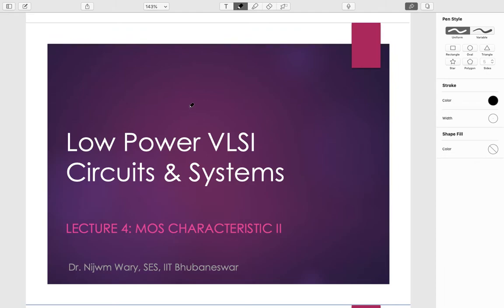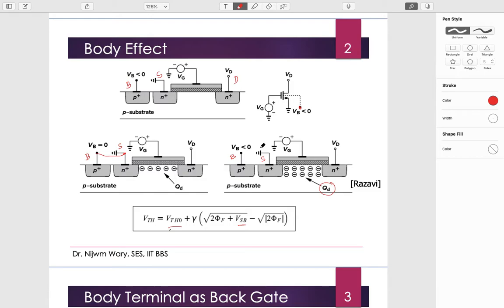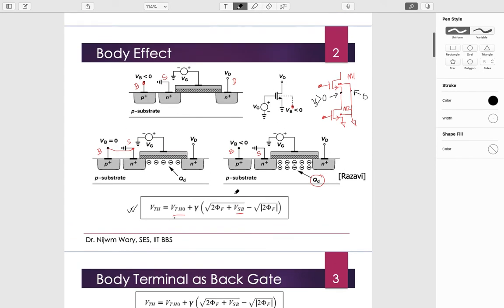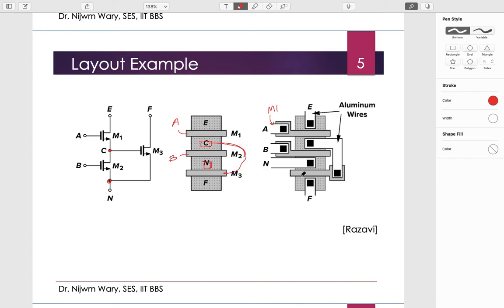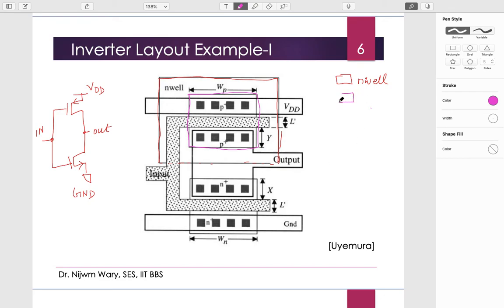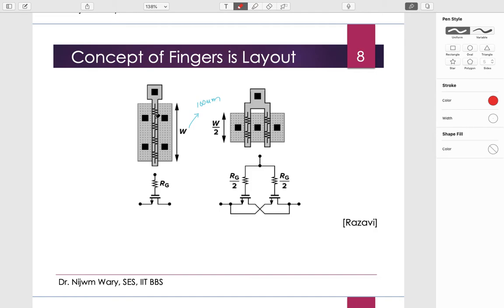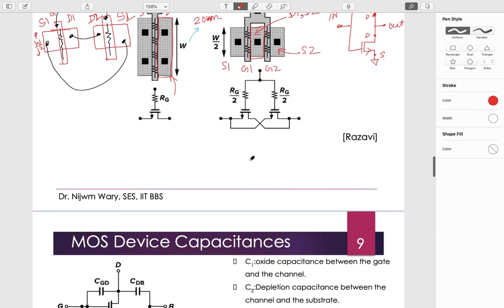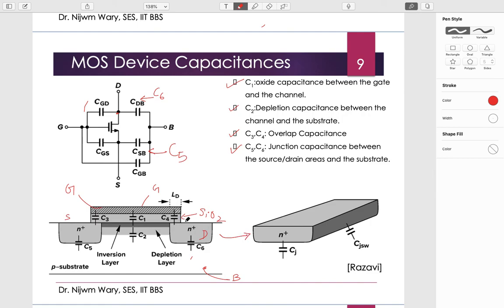Lecture 4: Characteristic of MOS-II (part I)